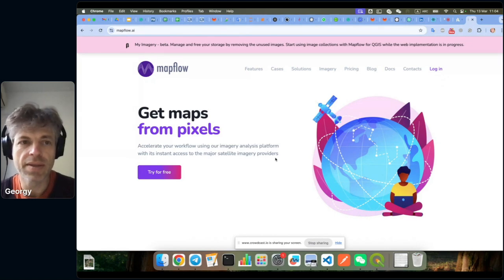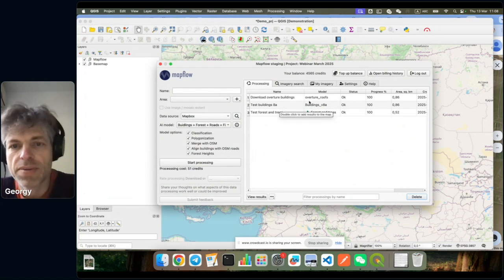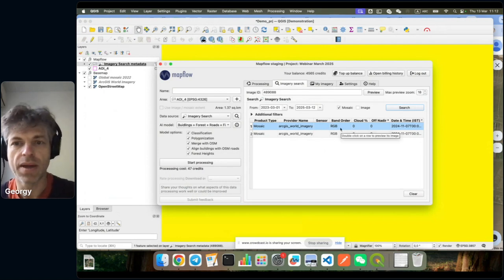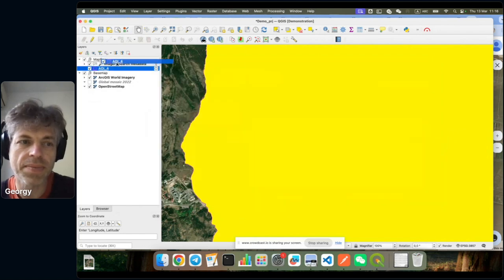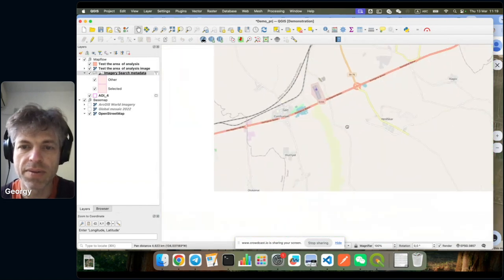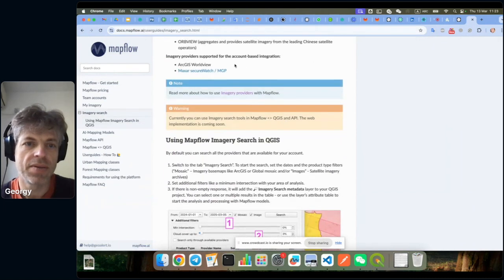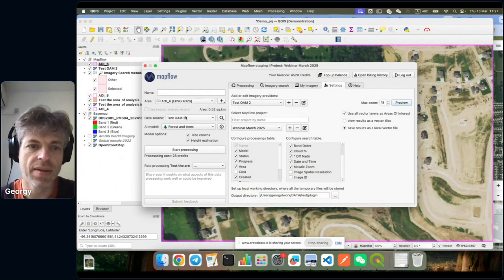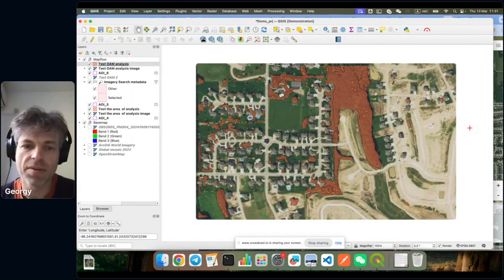Geoalert webinar - Imagery search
This tool allows users to find available satellite imagery for their area of analysis, connecting to global satellite data providers and aggregators.
We’re committed to making satellite imagery more accessible and affordable for analysis—whether you're analyzing a single land plot or an entire country.
With the latest Mapflow plugin for QGIS, you can combine search results from imagery basemaps and commercial data providers for a more comprehensive view.